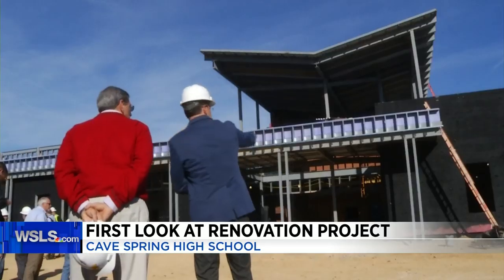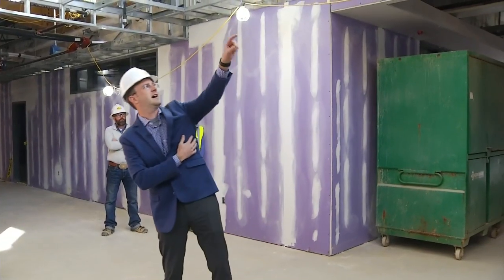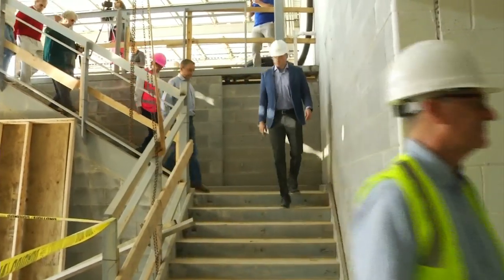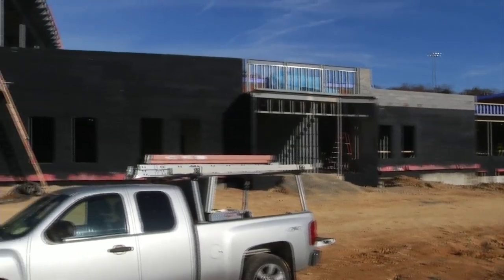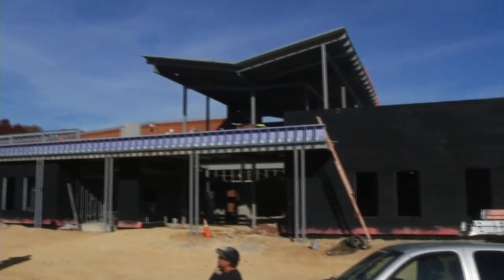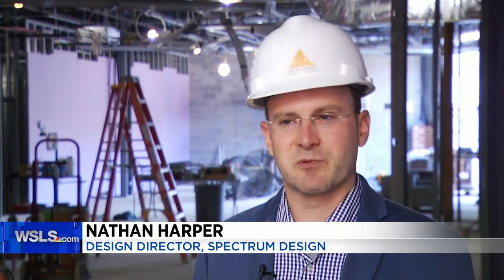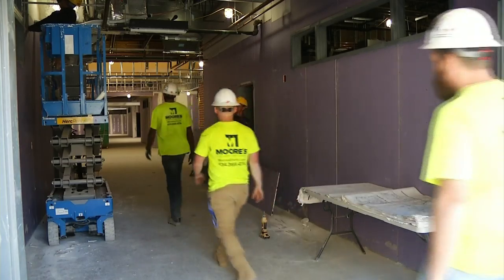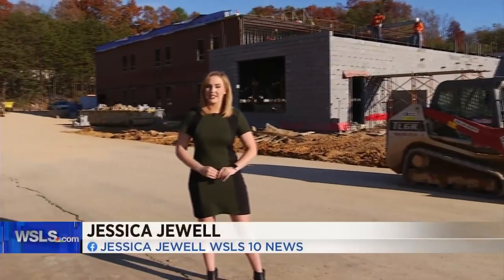Major renovations underway at Cave Spring High School